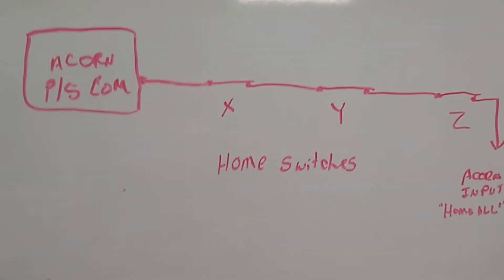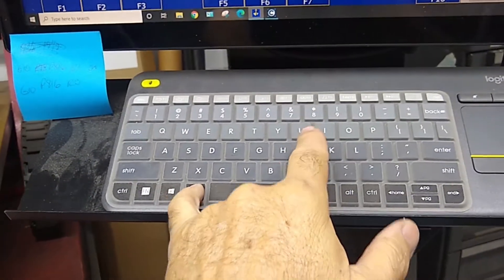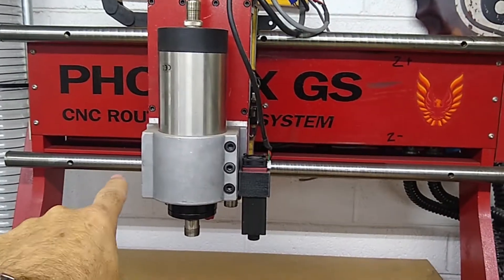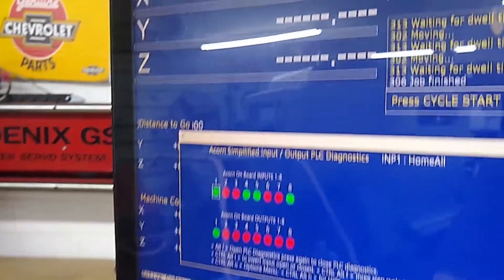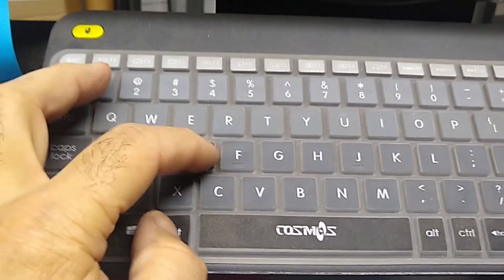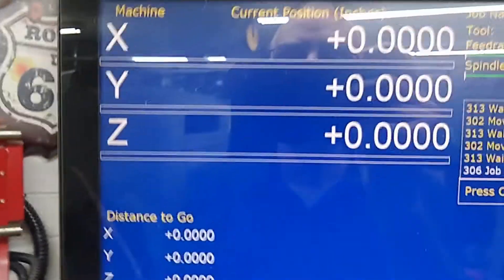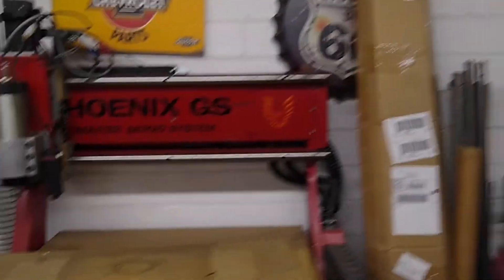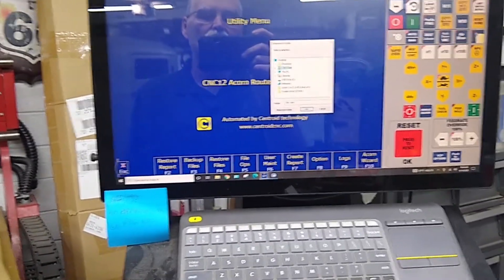Centroid Acorn Quickie: Setting up HomeAll and demonstration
Very quick video giving an overview of using NC Home switches and using HomeAll and demonstrating it on my router.

Remember, when asking for help with Acorn or CNC 12, go to the Centroid User Forums